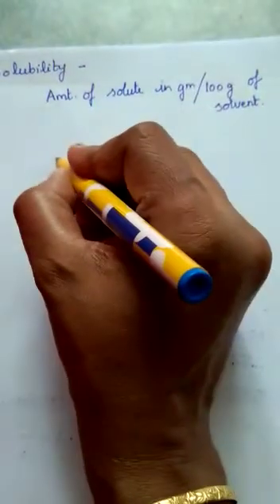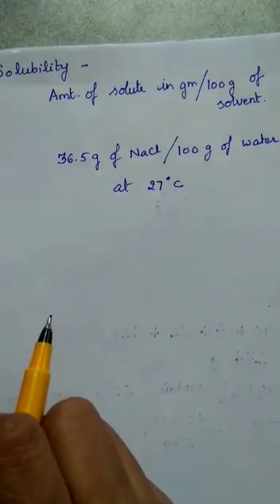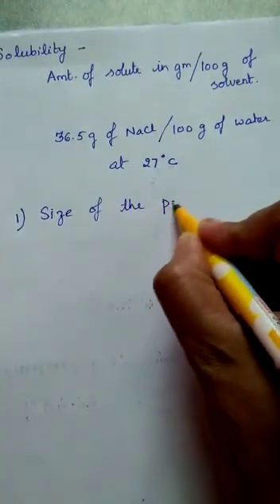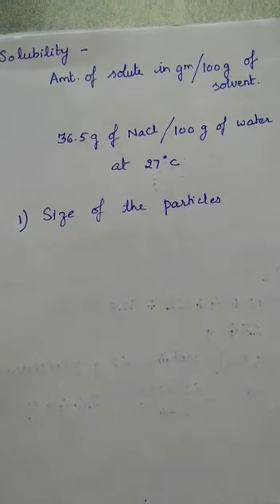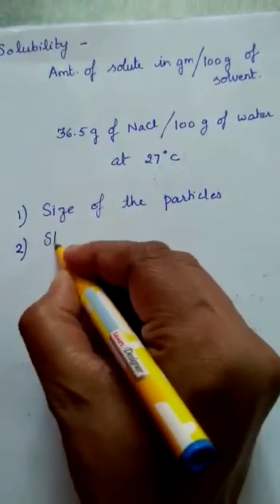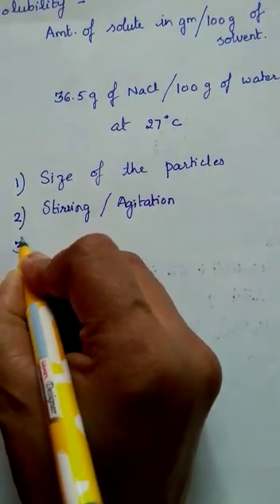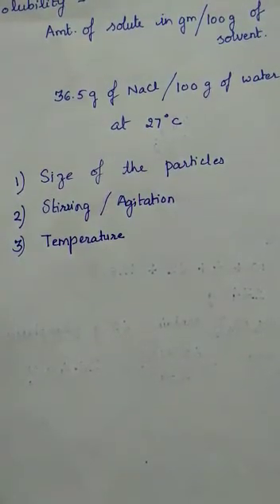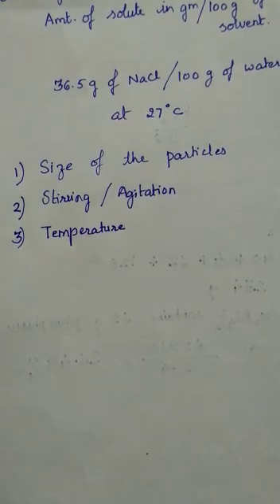Solubility | Part 5 of a solution